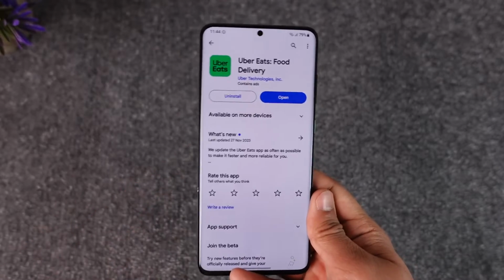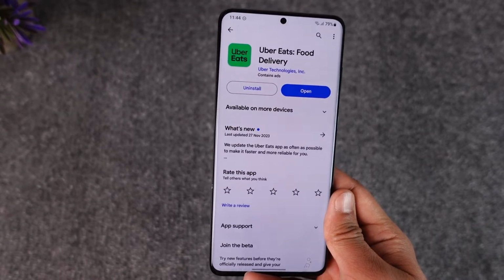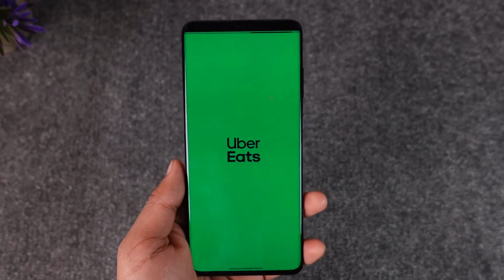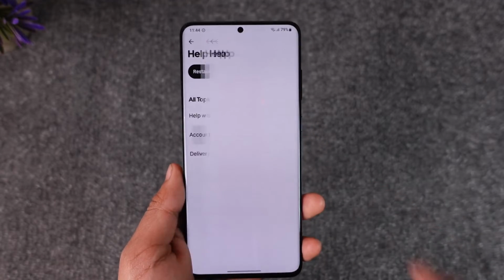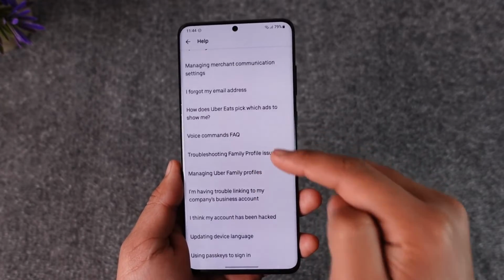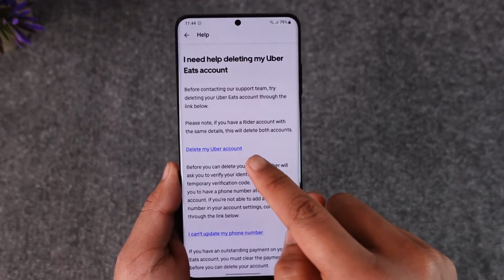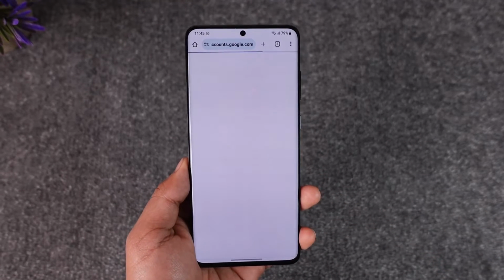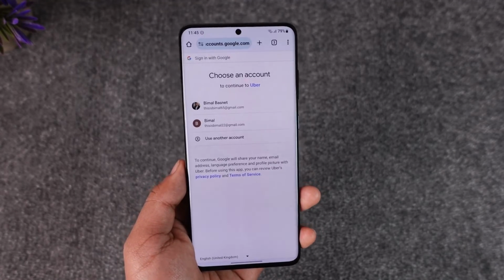How to Delete Uber Eats Account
In this tutorial video, I will quickly guide you on how you can delete your Uber Eats account. So, make sure to watch this video till the end. We try to be responsive to as many questions as possible.

► Chapters:
0:00 Introduction
0:12 Delete Uber Eats Account
1:15 Conclusion